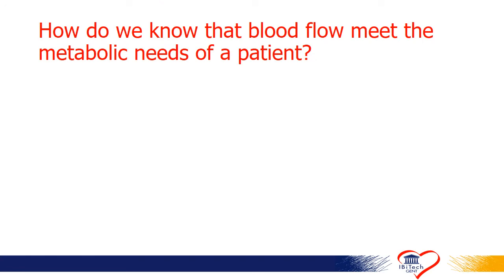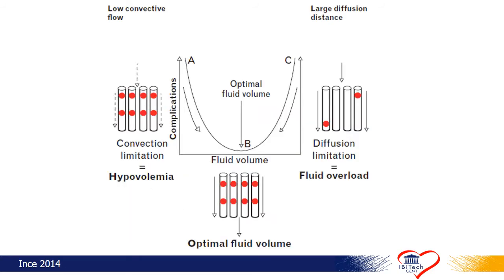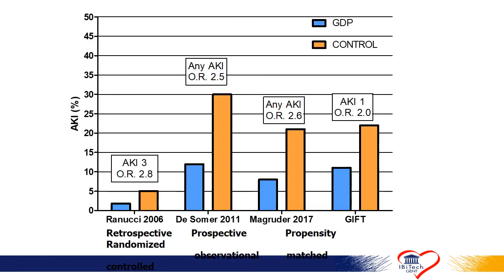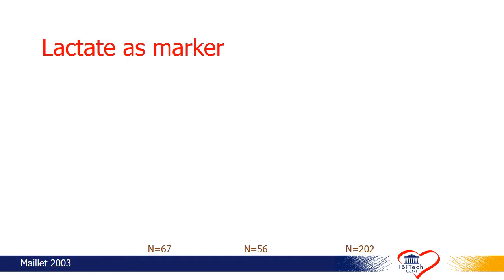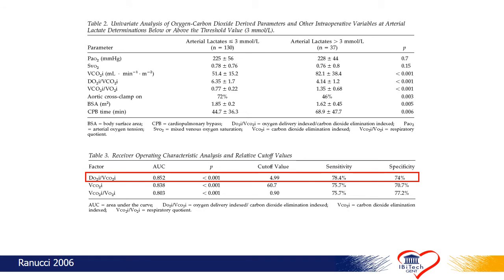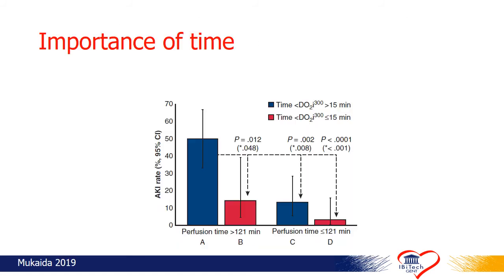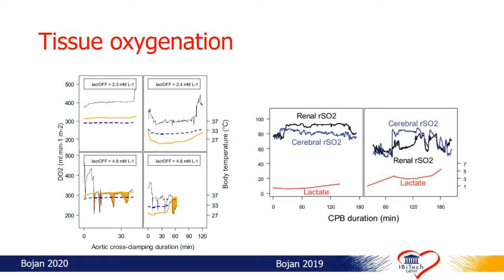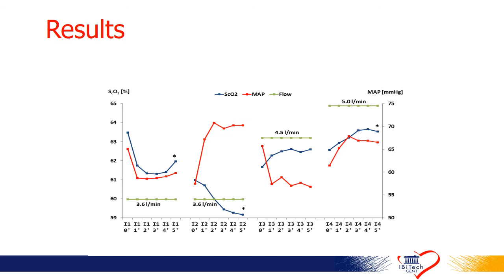GDP Present Guidelines and Future Possibilities ISECT VirtCon 2021 by Prof. Filip De Somer